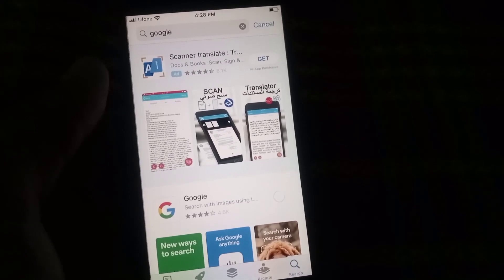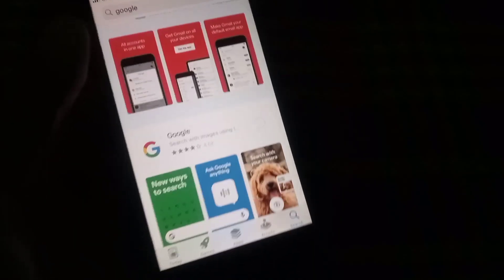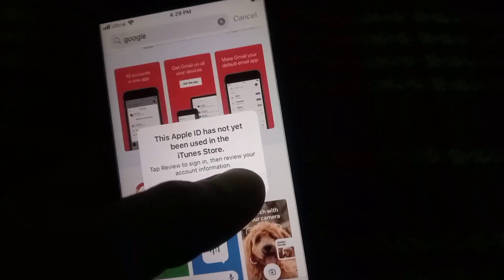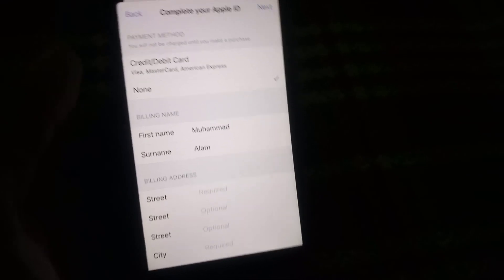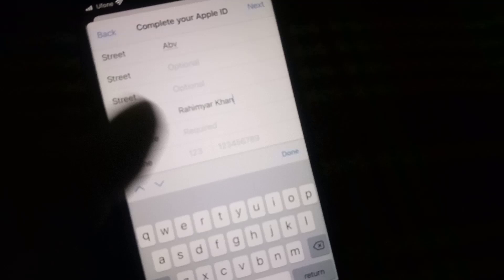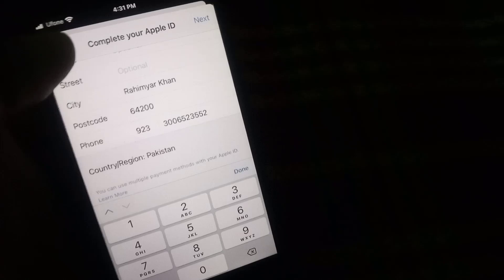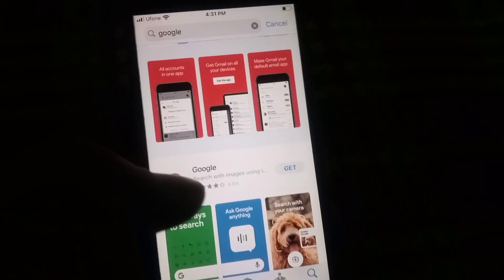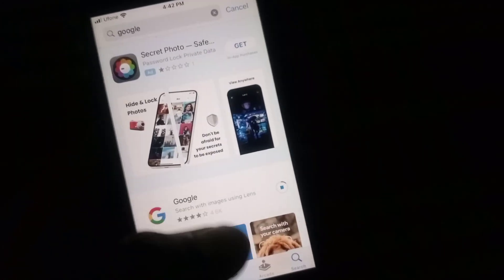this apple id has not yet been used with the itunes store / fixed / ios 16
Apple airpods
iphone 20w charger
iphone magnetic car vent
mobile flexible tripod
iphone game controller
magnetic wallet
iphone touch dashboard
height stand for mobile
safe cover for iphone 14 pro
wireless mice

this apple id has not yet been used with the itunes store
this apple id has not yet been used with the itunes store problem
this apple id has not yet been used with the itunes store problem solve
Apple ID iTunes Store Keywords
Apple ID setup
iTunes Store account creation
Activating an Apple ID
Using an Apple ID with iTunes
Solving "not yet used with the iTunes Store" error
How to use an Apple ID with the iTunes Store
Connecting an Apple ID to the iTunes Store
Fixing "Apple ID has not been used with iTunes Store"
Setting up an iTunes account with an Apple ID
Using an Apple ID for the first time with iTunes
Error message "Apple ID has not been used with iTunes Store"
Troubleshooting Apple ID and iTunes Store issues
Creating an iTunes Store account with a new Apple ID
Activating iTunes Store with an Apple ID
Apple ID and iTunes Store compatibility
Resolving "Apple ID not used with iTunes Store" error
Setting up an Apple ID for use with the iTunes Store
Connecting an Apple ID to iTunes for the first time
Fixing "not yet used with the iTunes Store" error message
Understanding Apple ID and iTunes Store integration
Initial setup of an Apple ID and iTunes Store account
Resolving compatibility issues between Apple ID and iTunes Store
How to activate an Apple ID with the iTunes Store
Getting started with Apple ID and iTunes Store
Setting up an iTunes account with a new Apple ID for the first time
Using an Apple ID with the iTunes Store for the first time
Solving "Apple ID has not yet been used with the iTunes Store" error
How to fix "Apple ID not used with iTunes Store" error
Connecting an Apple ID to the iTunes Store for the first time
Troubleshooting "not yet used with the iTunes Store" error message
Activating an Apple ID for use with the iTunes Store
Setting up a new Apple ID for use with the iTunes Store
Resolving Apple ID and iTunes Store activation issues
Fixing "Apple ID has not yet been used with iTunes Store" error message
Connecting an Apple ID with the iTunes Store for the first time
Getting started with the iTunes Store and Apple ID
How to resolve "Apple ID not yet used with iTunes Store" error
Setting up an Apple ID for the iTunes Store for the first time
Using an Apple ID for the first time with the iTunes Store
Activating an Apple ID with iTunes for the first time
Solving compatibility issues between Apple ID and the iTunes Store
Setting up an iTunes account using a new Apple ID
Understanding the connection between Apple ID and the iTunes Store
Resolving "not yet used with the iTunes Store" error message
How to use an Apple ID with iTunes for the first time
Connecting a new Apple ID to the iTunes Store
Fixing "Apple ID has not been used with the iTunes Store" error message
Getting started with Apple ID and the iTunes Store
Setting up an Apple ID with the iTunes Store for the first time
Resolving issues between Apple ID and the iTunes Store activation.